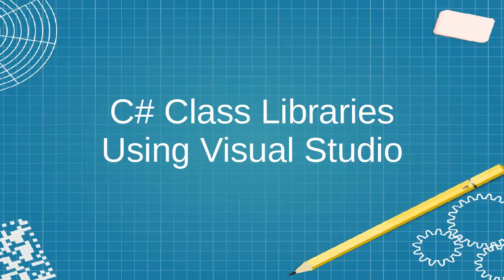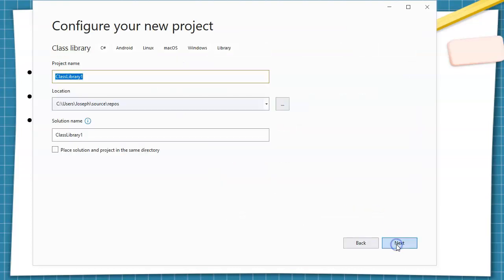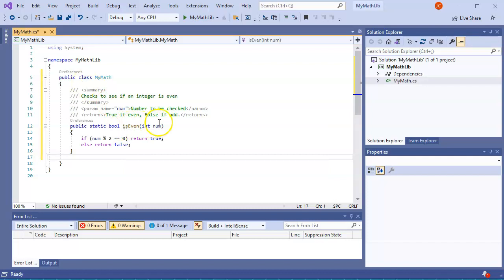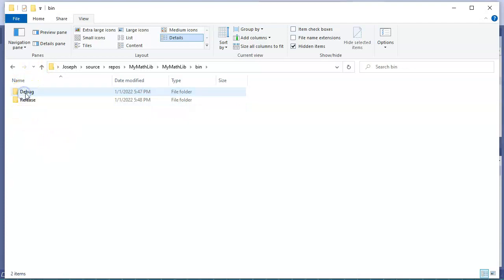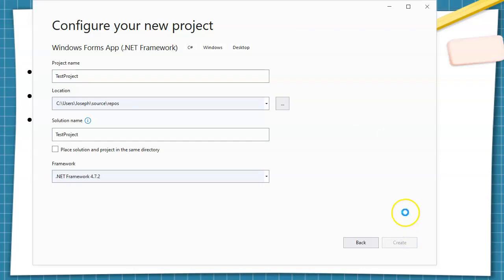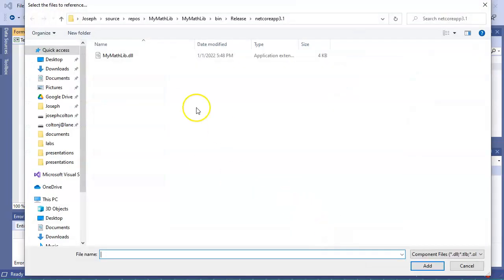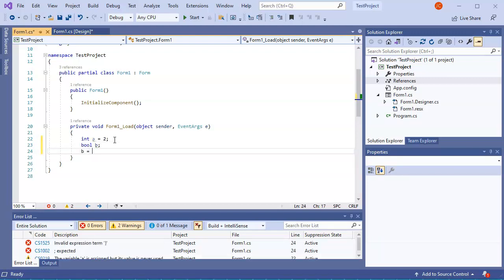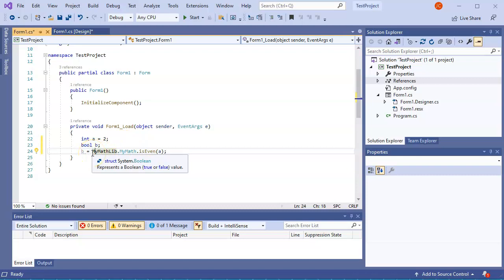C# Class Libraries in Visual Studio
Shows how to create C# class libraries (.dll files) in Visual Studio and how to use them after creation.